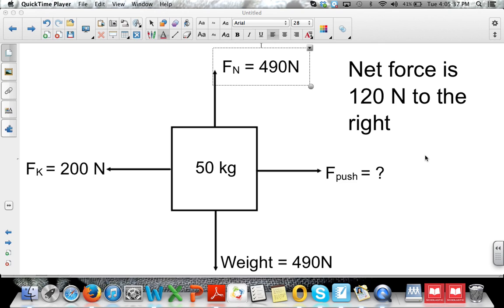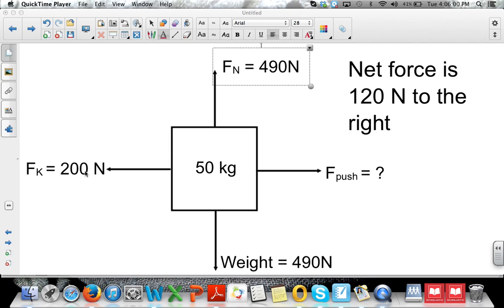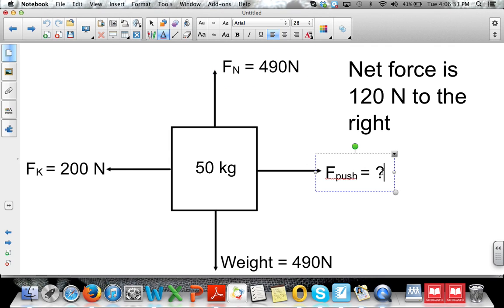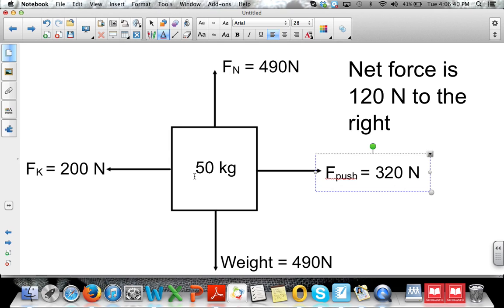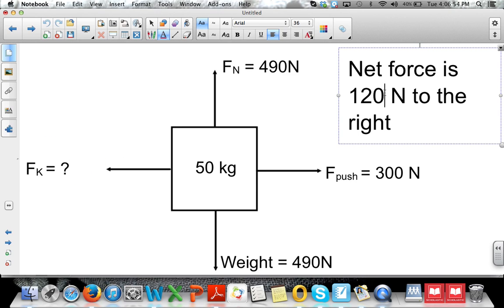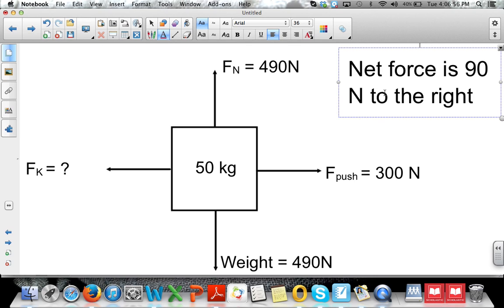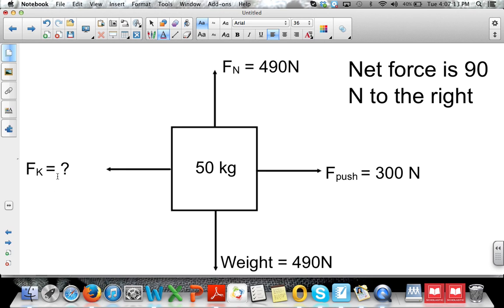Use net force and an FBD to find a missing force